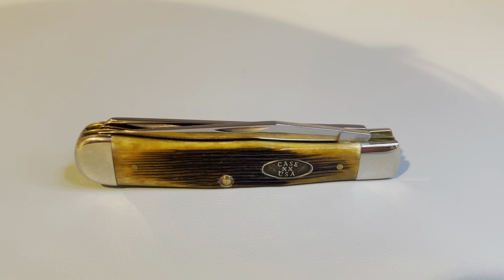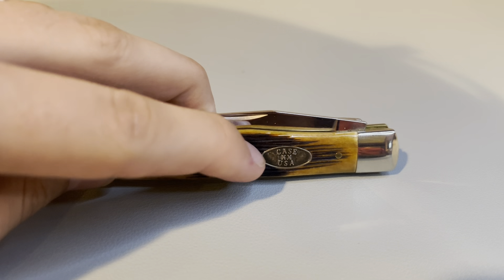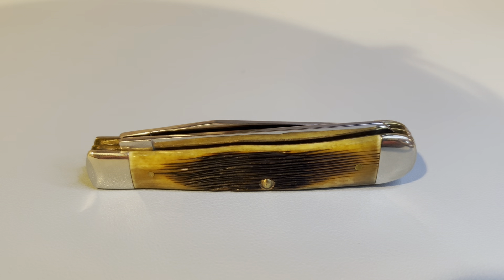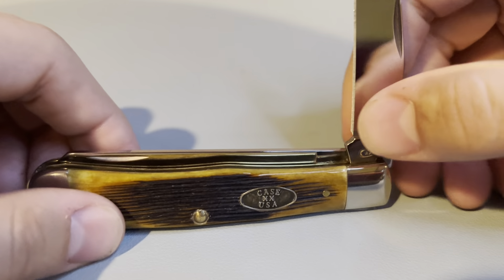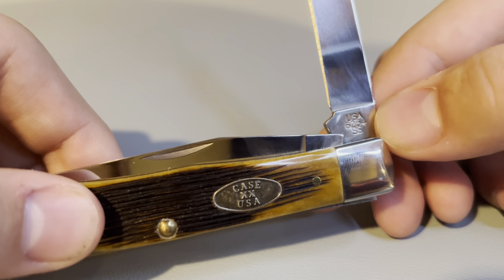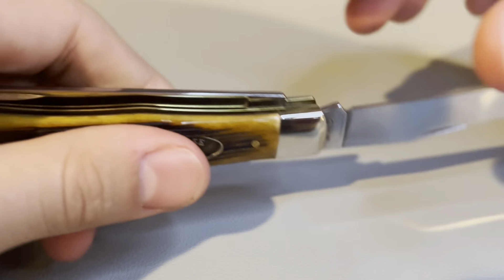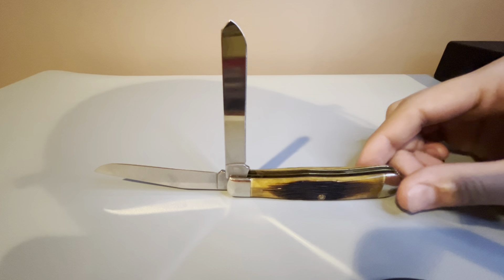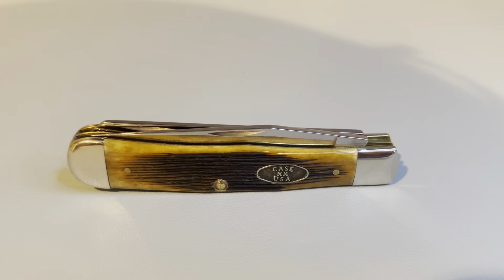Review of Case 2019 Burnt Bone Trapper (6254)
This is an educational video describing Case’s bone Trapper. This video is the serve the purpose of helping newer collectors understand and be able to identify what they are collecting.